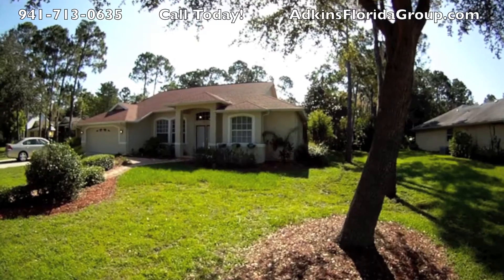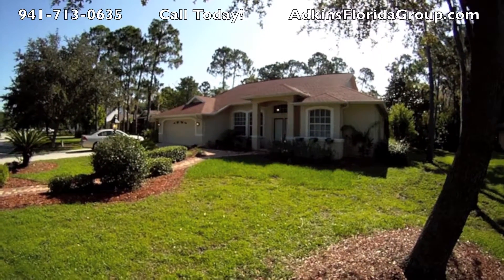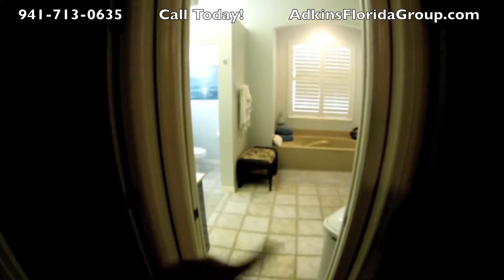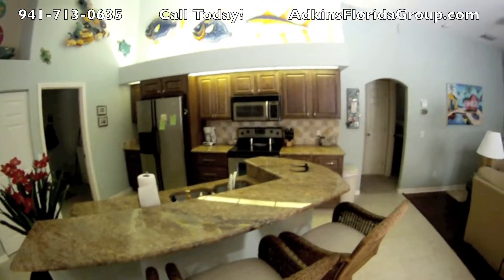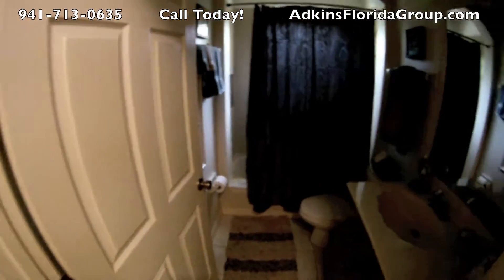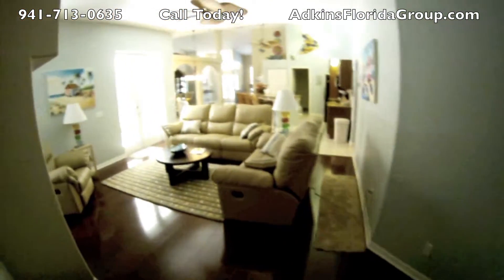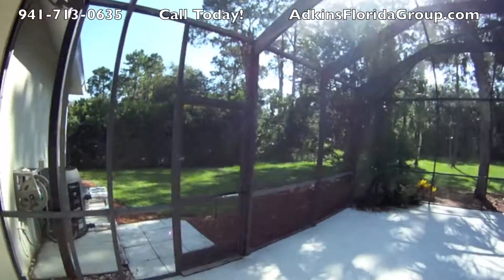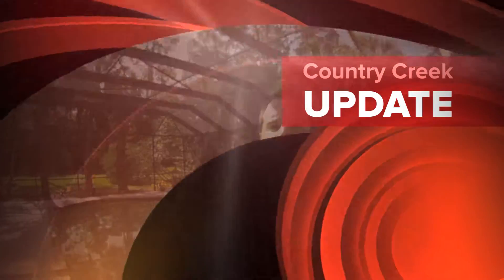Homes for Sale | Country Creek | Manatee County | Bradenton, Florida 34212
Nice family homes on large lots in East Bradenton, Florida. Walk to Gene Witt Elementary School and a short drive to Sarasota, St. Pete & Tampa. Country Creek is adjacent to Mill Creek and Greyhawk Landing, both very nice family-friendly neighborhoods.